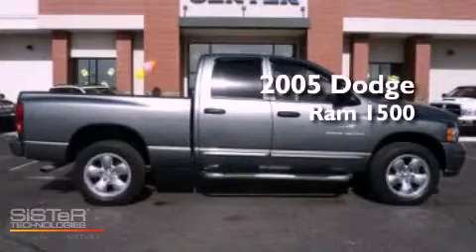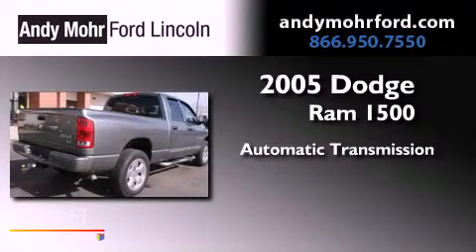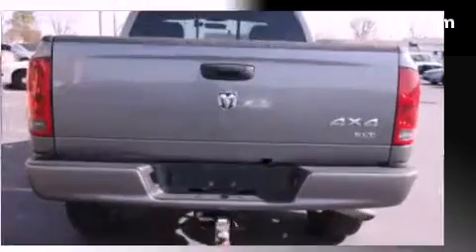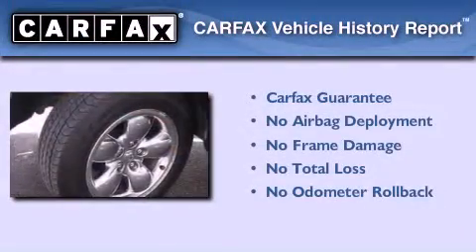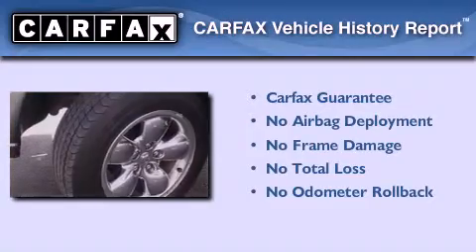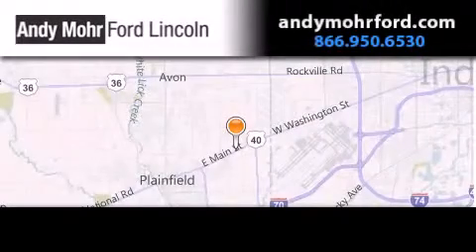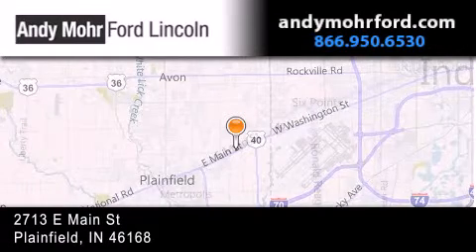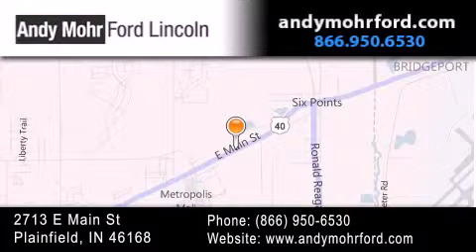2005 Dodge Ram 1500 Plainfield IN 46168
Year : 2005
 Make : Dodge
 Model : Ram 1500
 Engine : 4.7L V8 16V MPFI SOHC
 Trans . : Automatic with Overdrive
 Exterior : Mineral Gray Clearcoat Metallic
 Miles : 94,286
 Interior : Dark Slate Gray
 Stock : C11133A

 2713 E. Main Street